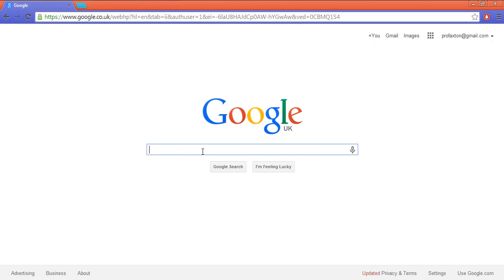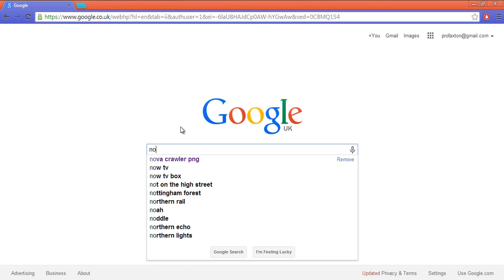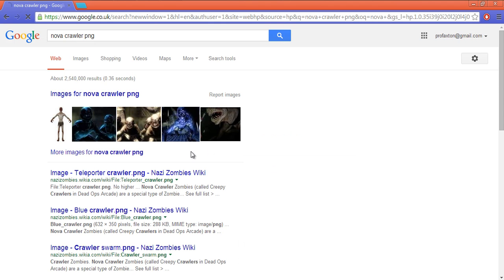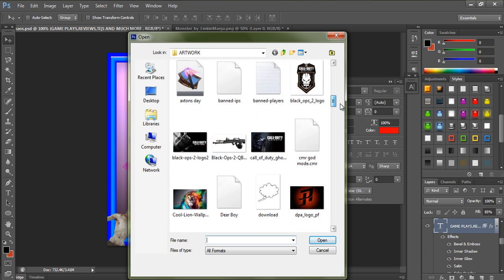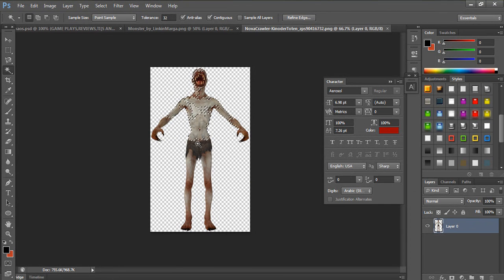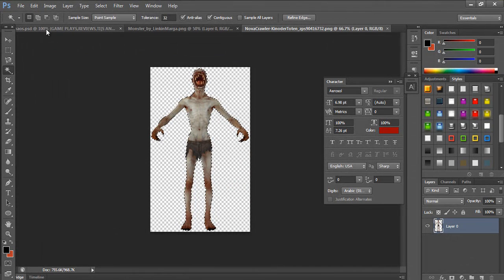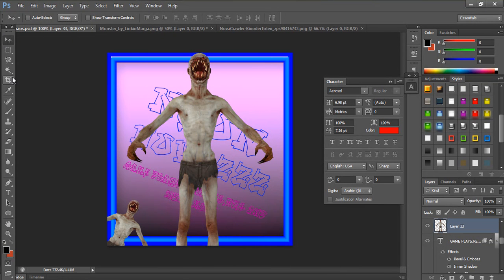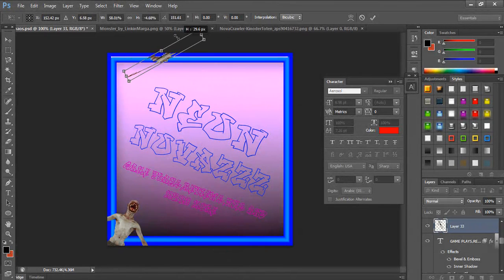PhotoShop Cs6 How to import image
Hi go check out my clan channel called "NeonReborn" and if his helped you out make sure to leave a like rating.